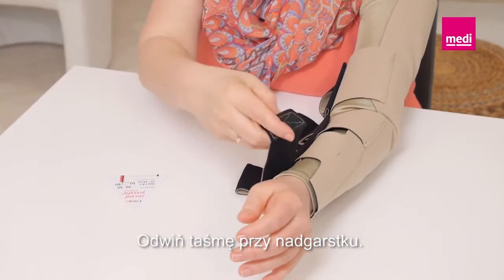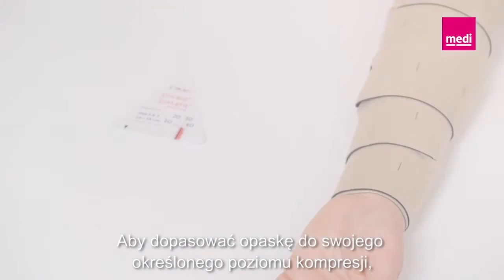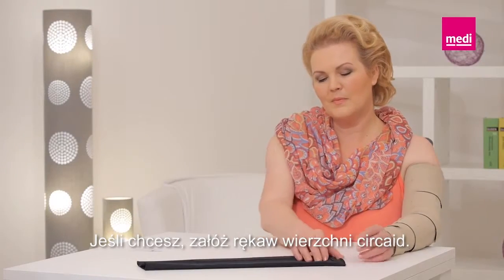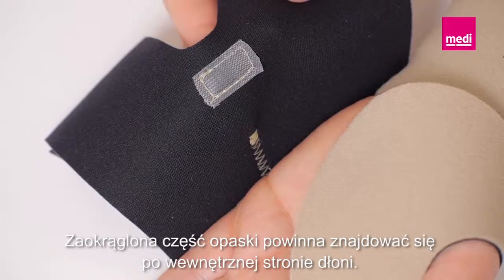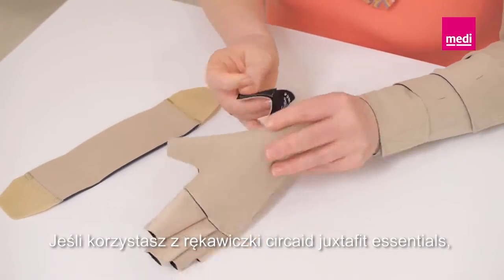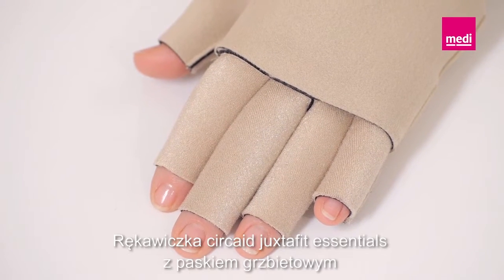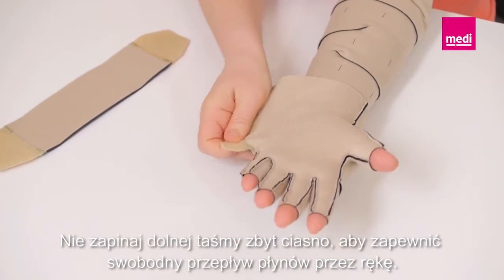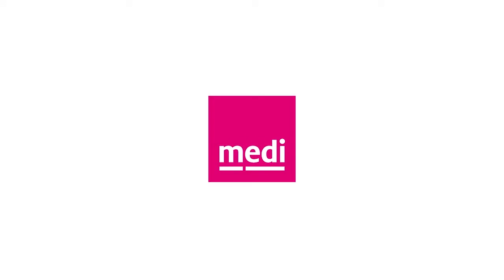Zakładanie i zdejmowanie opaski naramiennej circaid juxtafit essentials